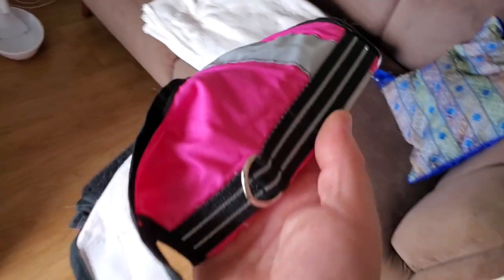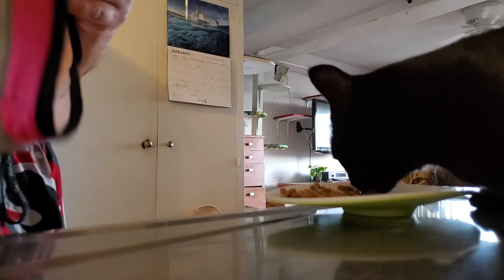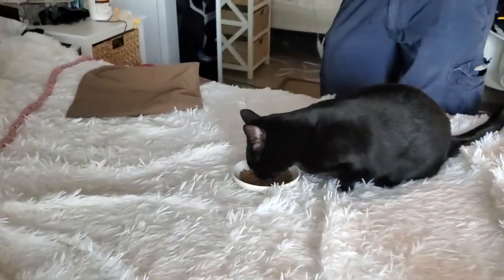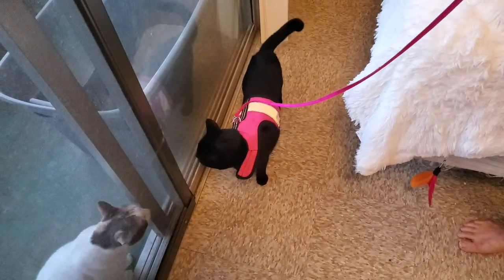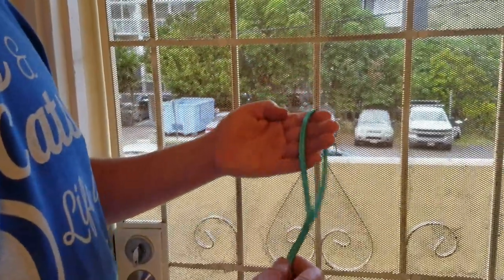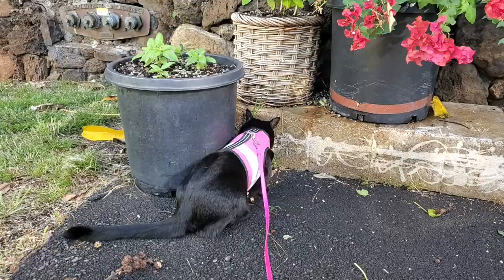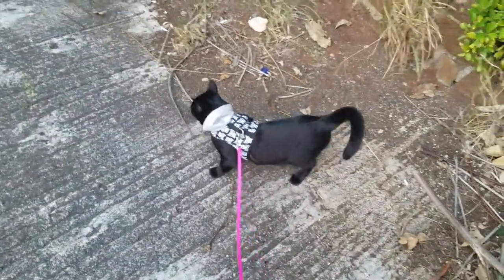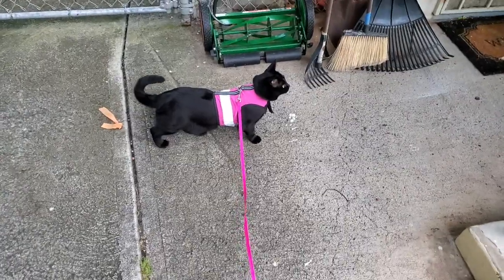How To Train Your Cat To Walk On A Harness & Leash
Leash-walking your cat